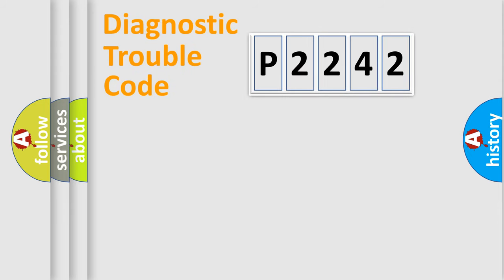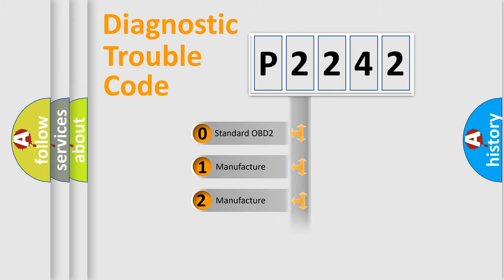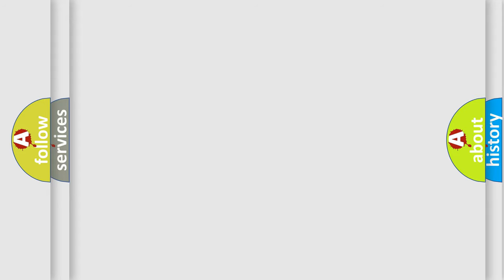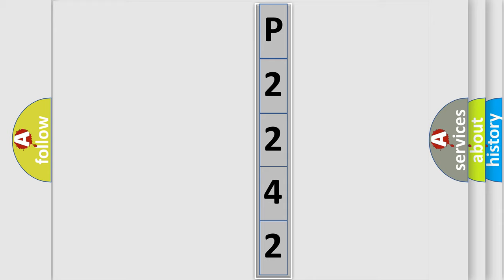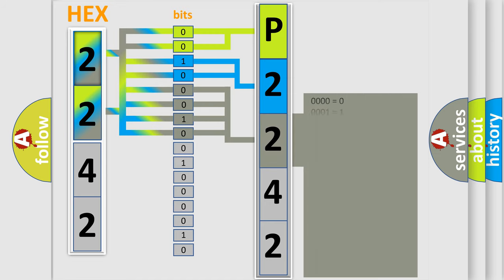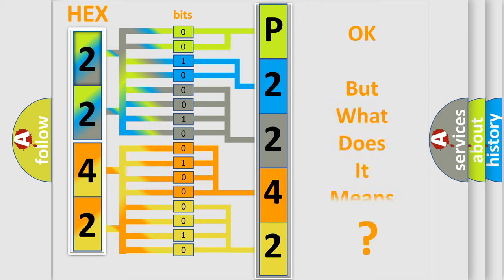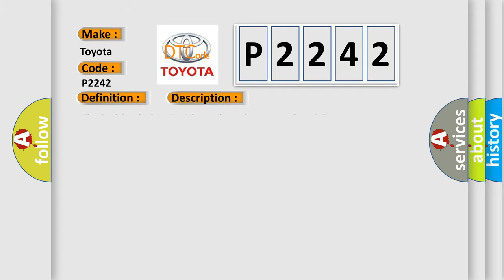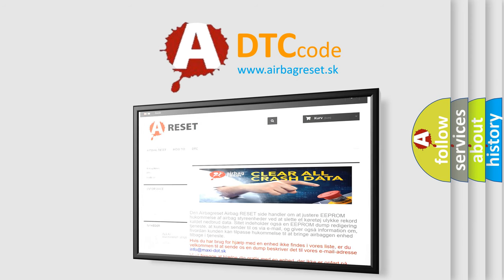DTC Toyota P2242 Short Explanation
Contents:
0:21 Basic DTC analysis according to OBD2 protocol standard.
1:48 Insight into programming
2:58 A diagnostically understandable description of the Diagnostic Trouble Code
3:05 Basic error definition

Make:
Toyota
Code:
P2242
Definition:
Steering Position Sensor Calibration Data Set Not Programmed
Description:
The ignition is ON.Ignition voltage is greater than 9.5 V.
Cause:
Steering angle sensor is reporting an internal electronic failure.Steering angle sensor has not been initialized.Steering angle sensor offset is greater than 15 degrees.